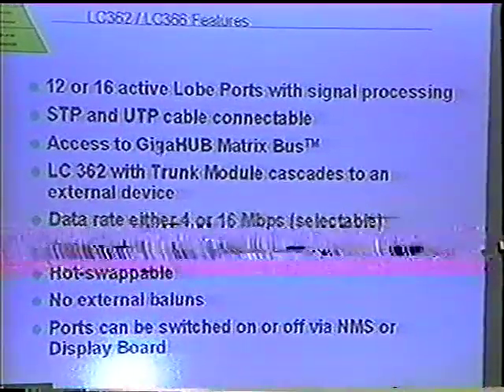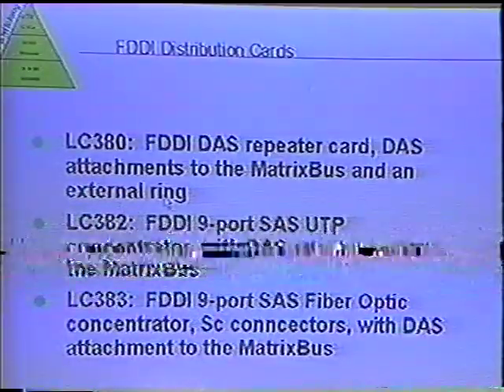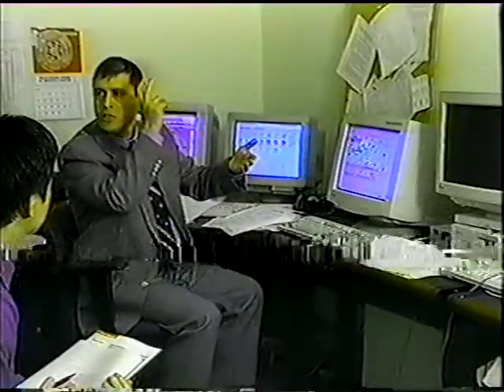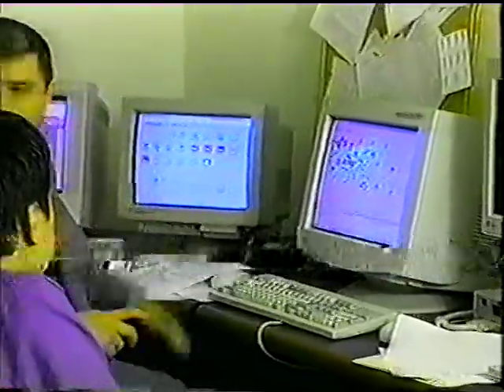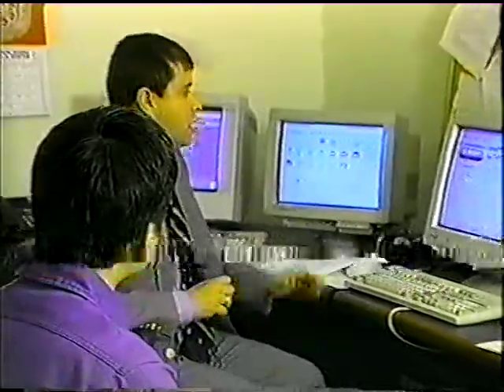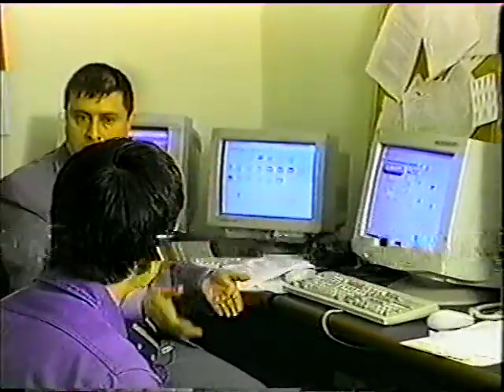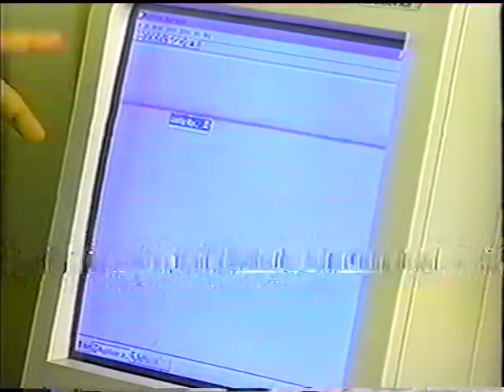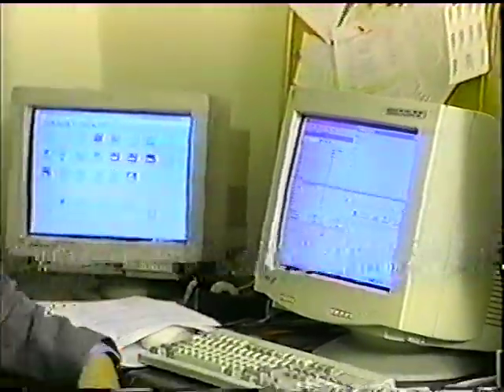1996 Fibronics Gigaub Training 2